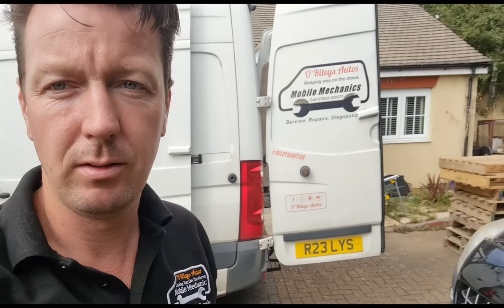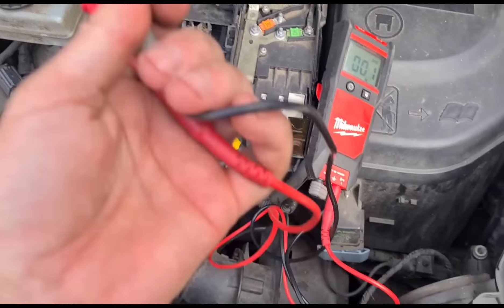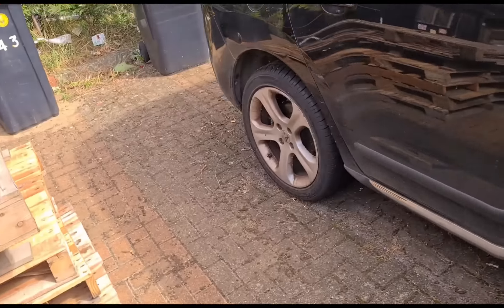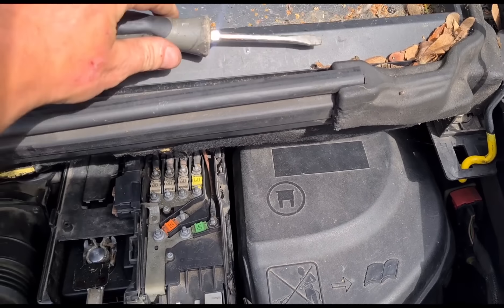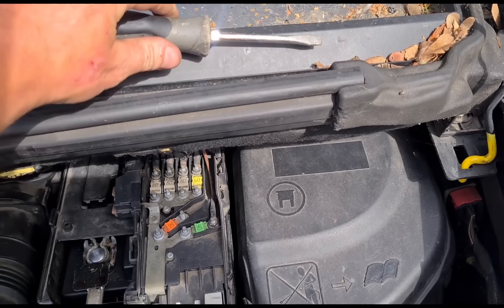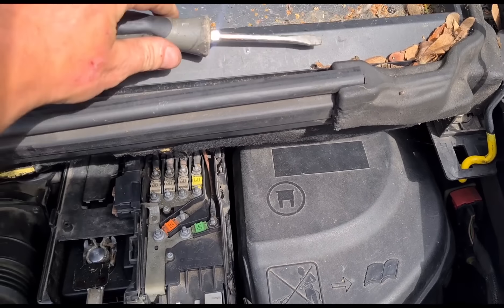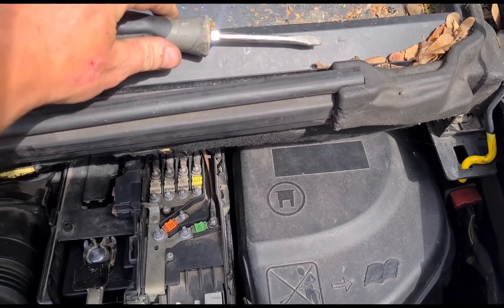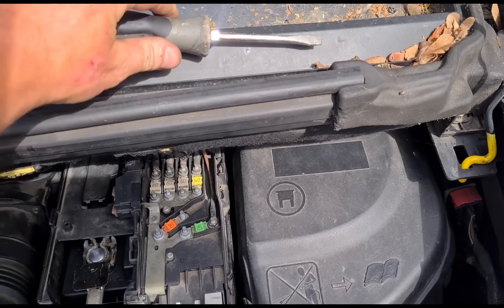Peugeot BPGA Unit Replacement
Non starting Peugeot 3008 with electrical faults galore and no crank no start.

Diagnostic tests done in previous video and here I show voltage issues even after its had 3 battery replacements from the customers breakdown repair service.

BPGA is a battery protection management unit.